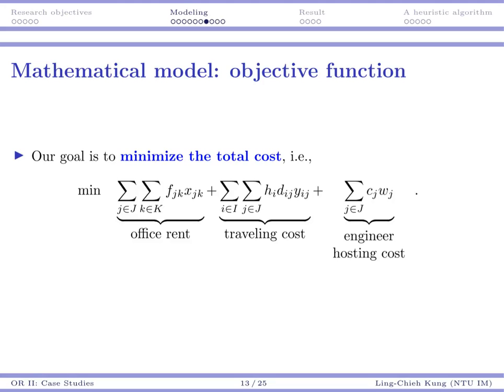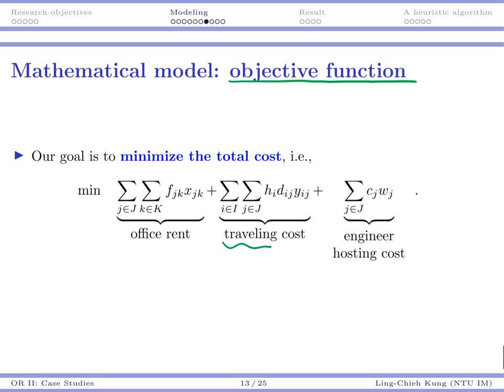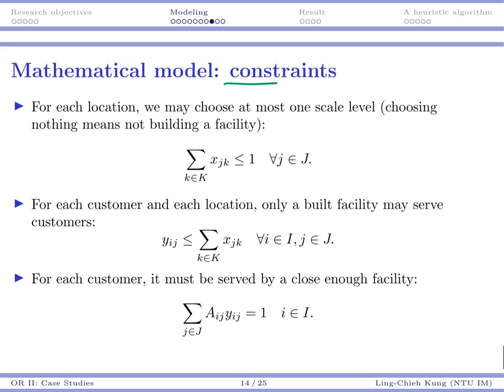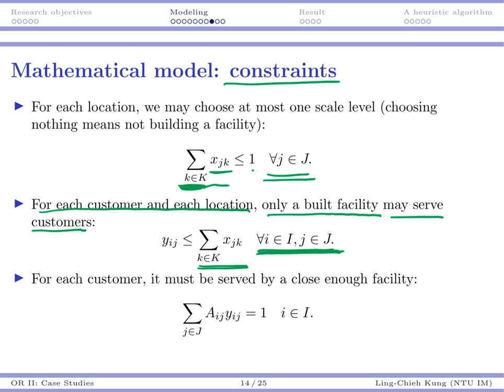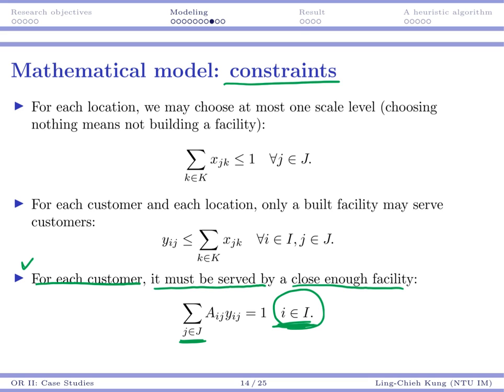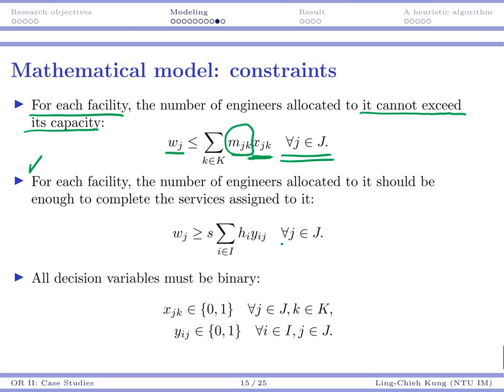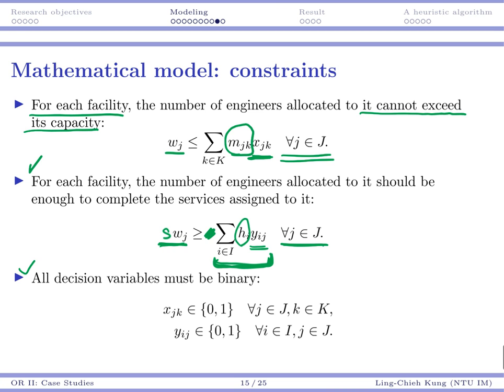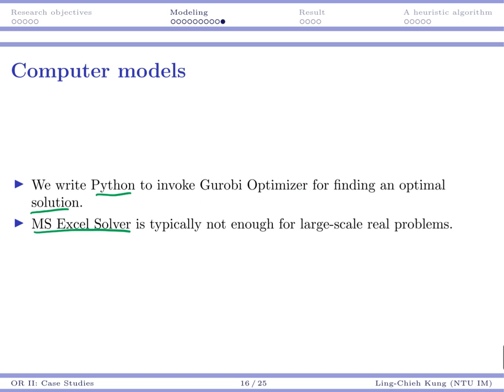[OR2-Algorithms] lecture 5: Case Study #6 Mathematical modeling (2)